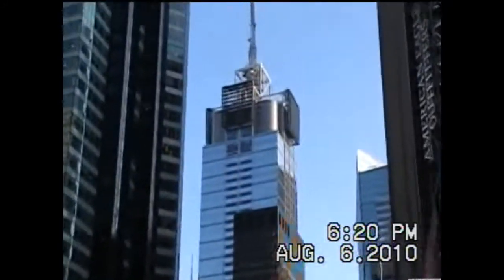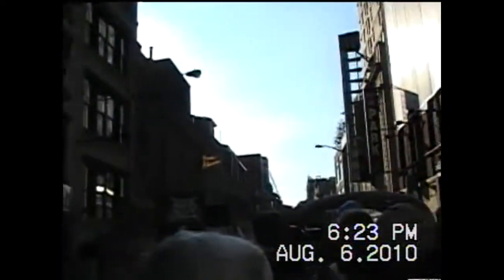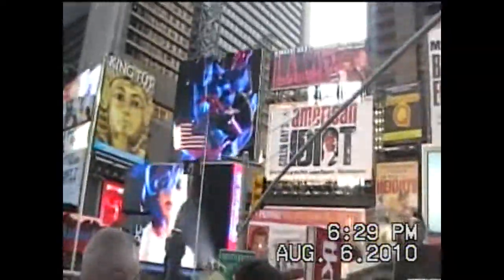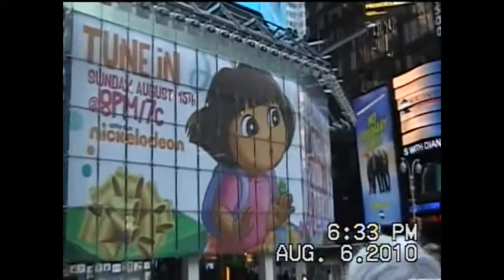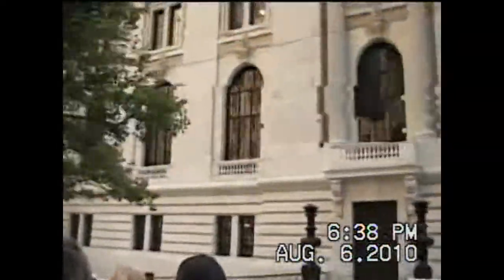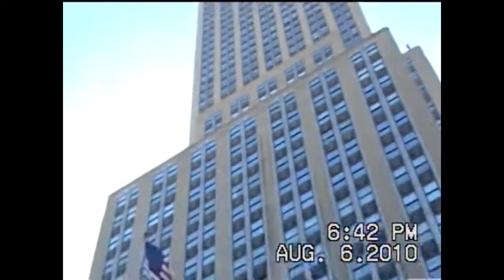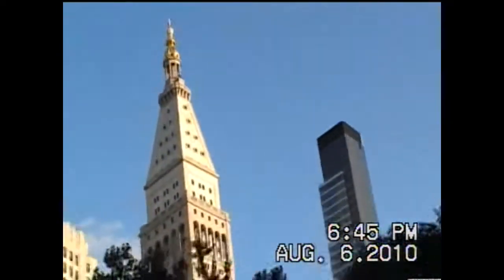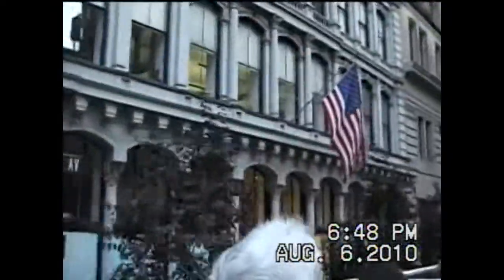NYC New York Bus Tour of the City 2010 Part 1